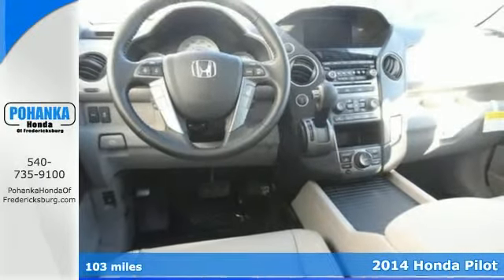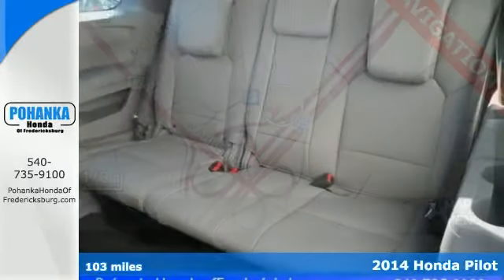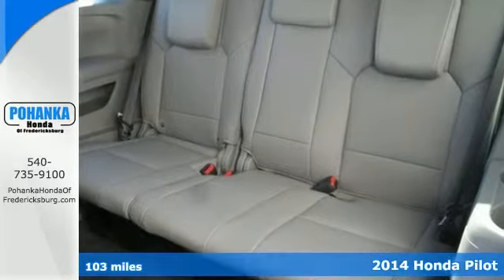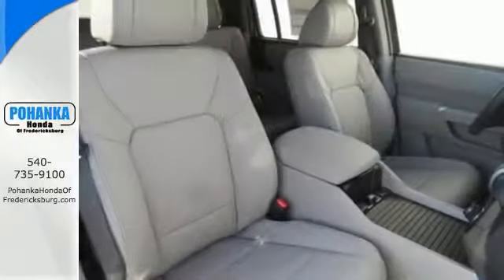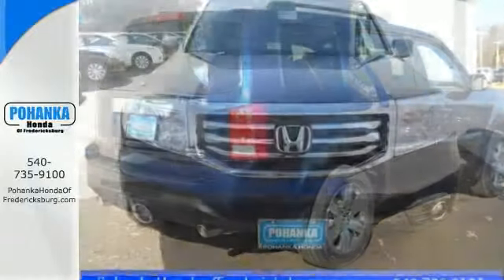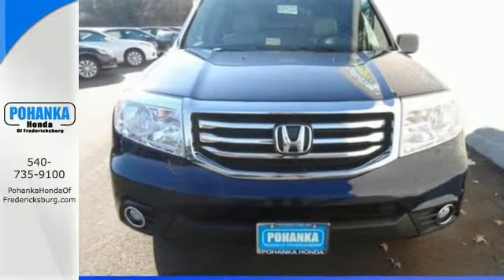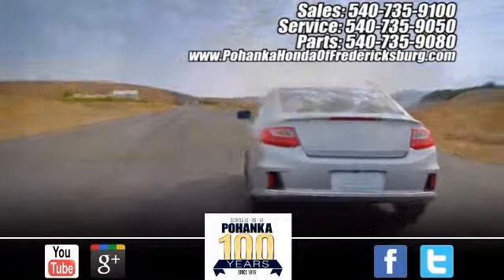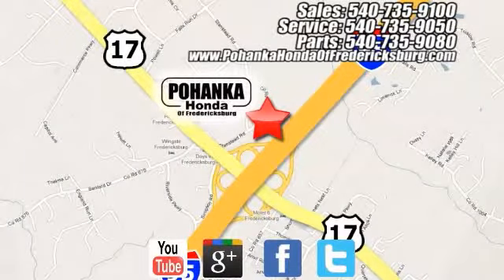2014 Honda Pilot Fredericksburg VA Richmond, VA FEB036059 - SOLD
Year: 2014
Make: Honda
Model: Pilot
Trim: Touring
Engine: 3.5L V6
Transmission: 5-Speed Automatic
Color: Blue
Interior: Gray
Stock #: FEB036059
VIN: 5FNYF4H97EB036059
4 Wheel Drive! GPS Nav! If you've been longing for just the right 2014 Honda Pilot, well stop your search right here. This is the ideal SUV that is guaranteed to fit your needs. This wonderful Honda is one of the most sought after used vehicles on the market because it NEVER lets owners down. Call us today at to schedule a test drive OR if you don't see what you're looking for we have access to hundreds of pre-owned vehicles that are sure to meet your needs!All prices exclude taxes, title, license, and dealer processing fee of $499.00. Published price subject to change without notice to correct errors or omissions or in the event of inventory fluctuations. All features not on all vehicles. Vehicles shown are for illustration purposes only. MPG is based on 2014 EPA mileage ratings. Use for comparison purposes only. Your mileage will vary depending on driving conditions, how you drive and maintain your vehicle, battery-pack and other factors.

Address:
60 South Gateway Drive